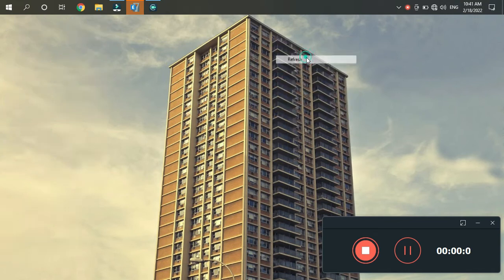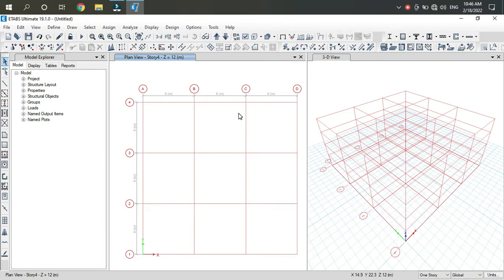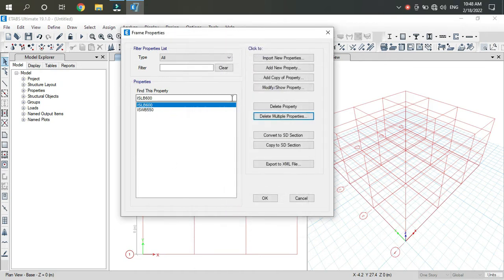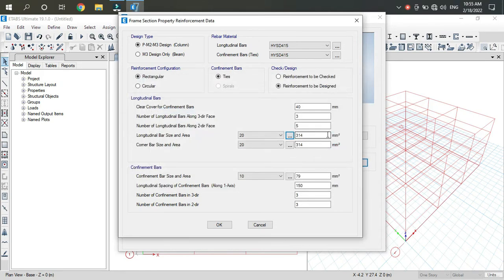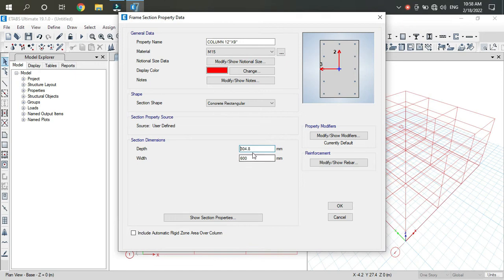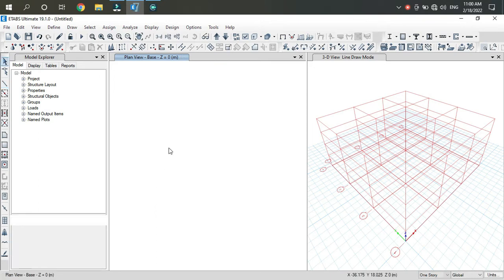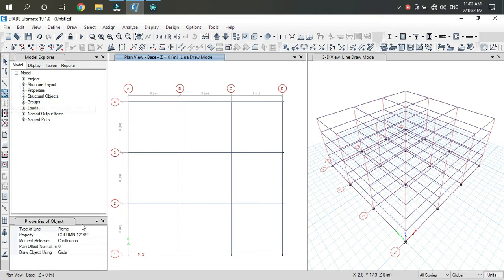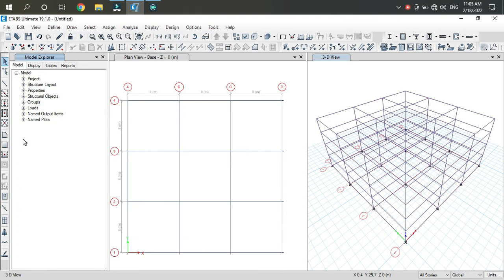BUILDING BEAM AND COLUMN WITH LOADS BY PRAYING LIPS FOUNDATION FOR ADVAITA GLOBAL